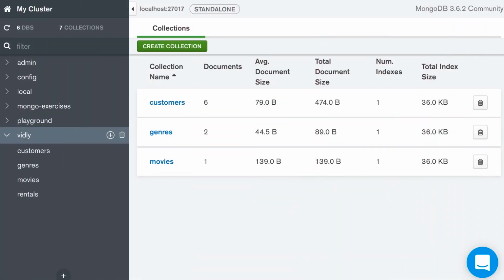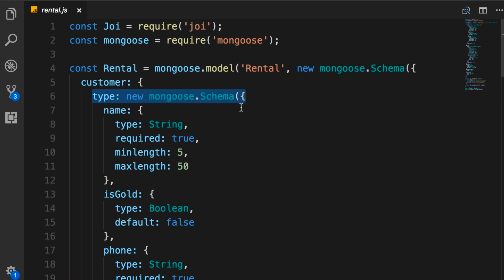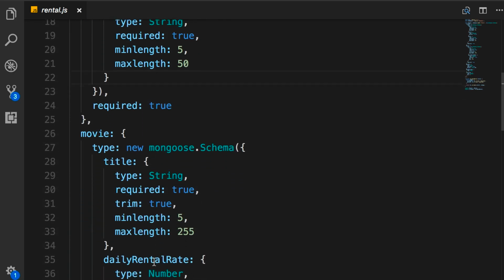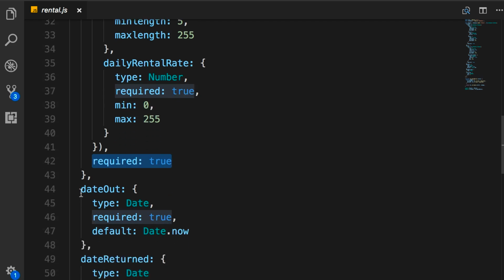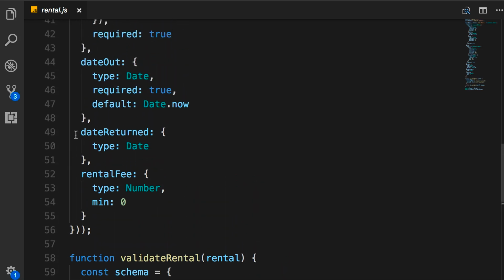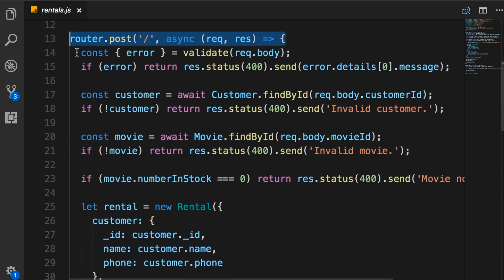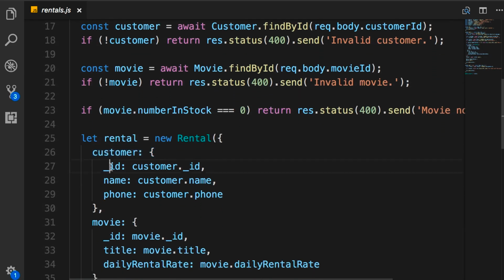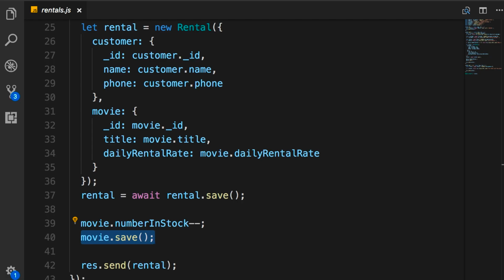110 Project Build the Rentals API